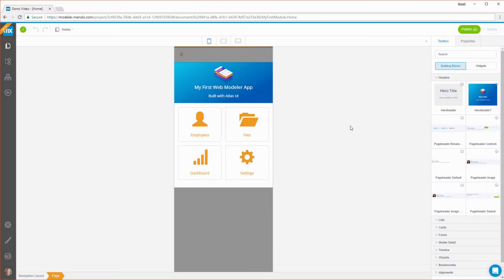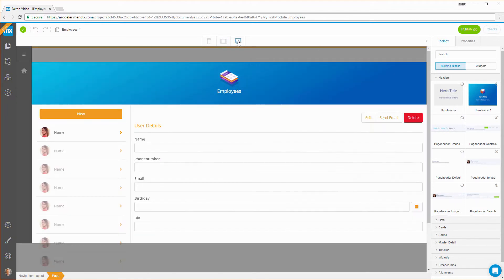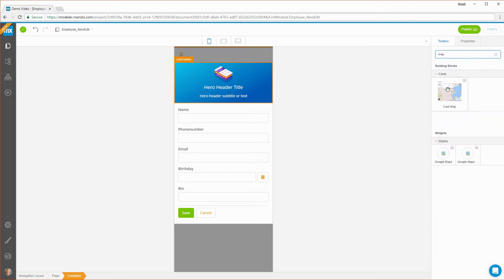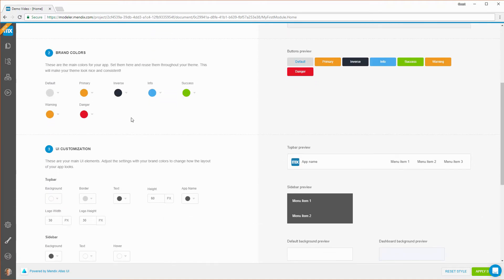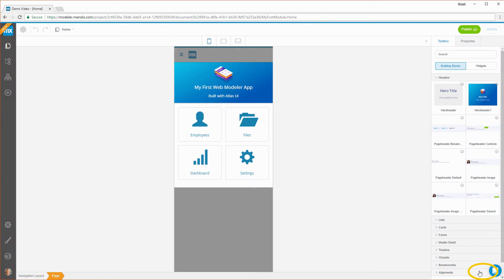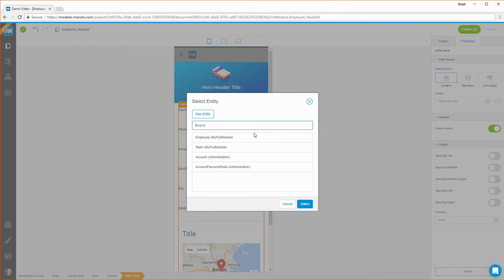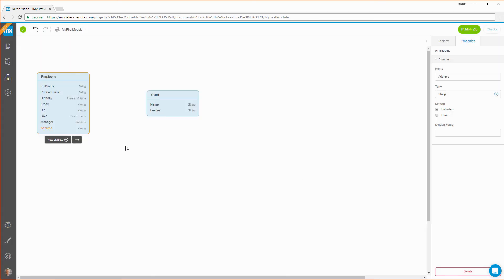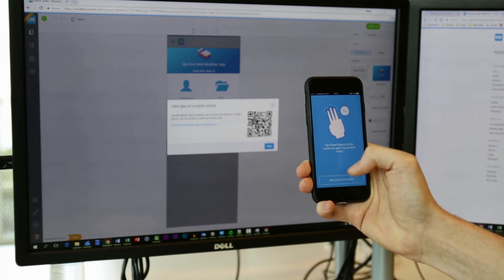Mendix Web Modeler Introduction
Welcome to the Web Modeler. This is where you can quickly build Mendix apps. It is a simple to use what-you-see-is-what-you-get development environment.

The user interface of your app consists of pages, which can be created using the page editor.
You can access your pages and the page editor using the toolbar on the left side of the screen.

Instantly preview your pages on mobile, tablet, and desktop with the what-you-see-is-what-you-get page editor.

When you create a new page, you can choose from a wide variety of pre-styled page templates that help you quickly build good-looking apps.

Page templates are made up of building blocks that you can use to quickly build pages.
Building blocks, in turn, consist of multiple widgets. You can customize the building blocks by replacing or adding widgets like buttons, input fields, and images.
You can edit the behavior of widgets through their properties.